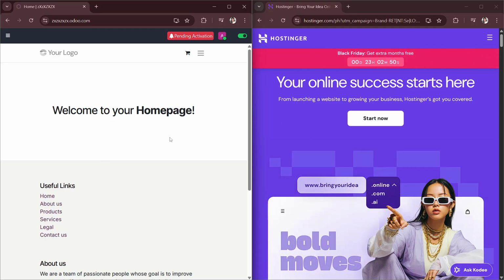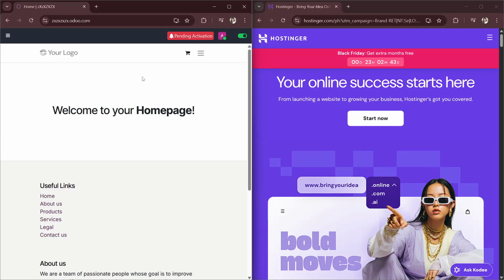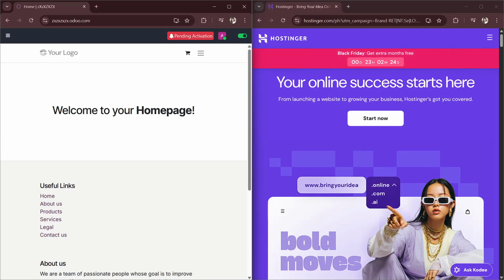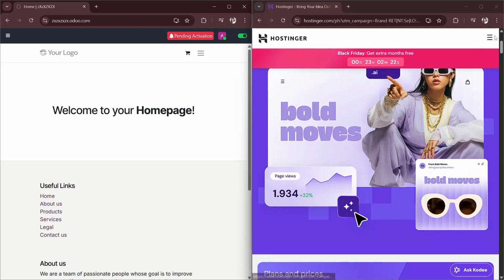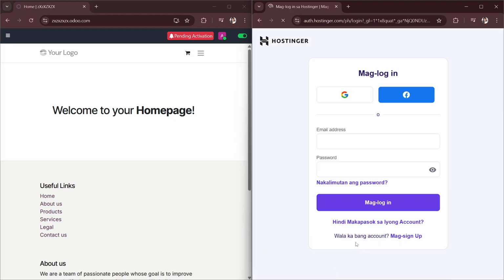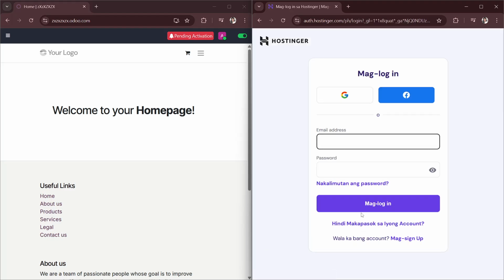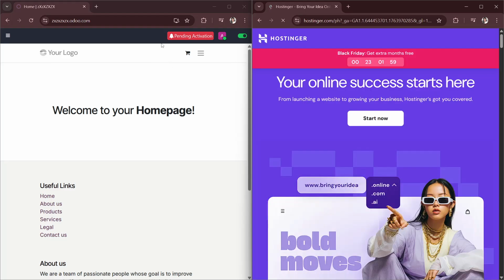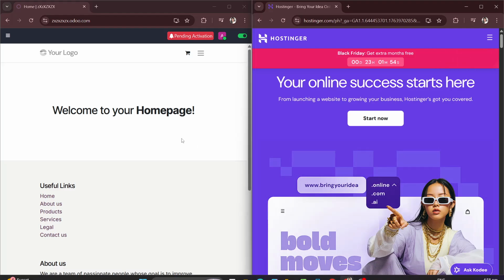How to Connect Hostinger Domain to Odoo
In this video, I'll show you how to Link Your Hostinger Domain with Odoo. The method is very simple and clearly described in the video. By following all the steps in the video, you'll be able to easily learn how to Link Your Hostinger Domain with Odoo.